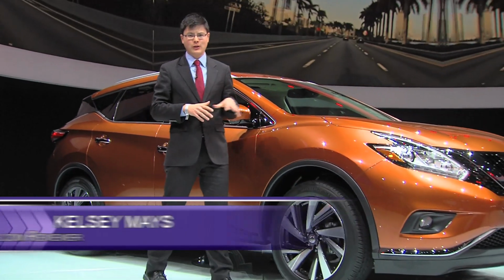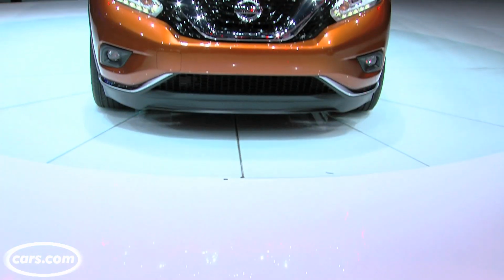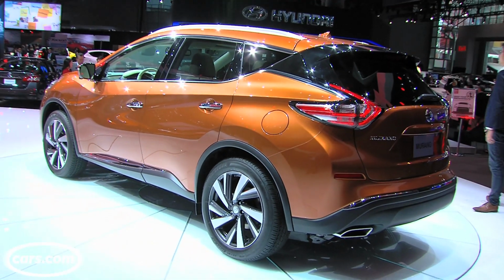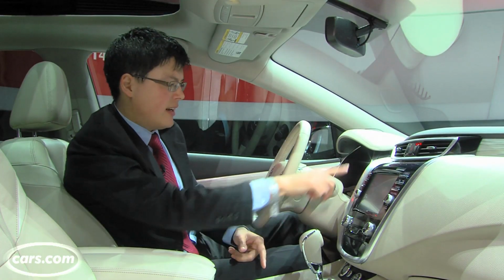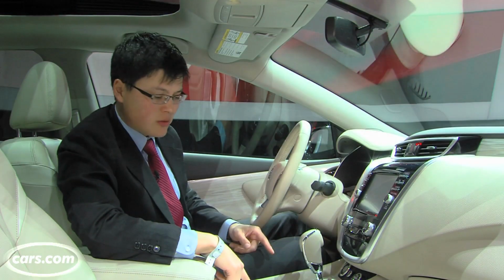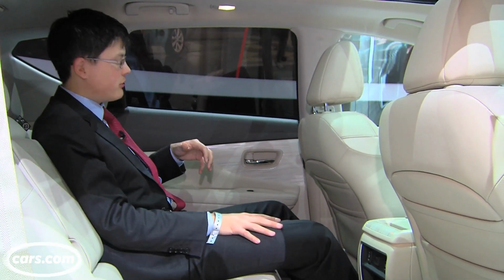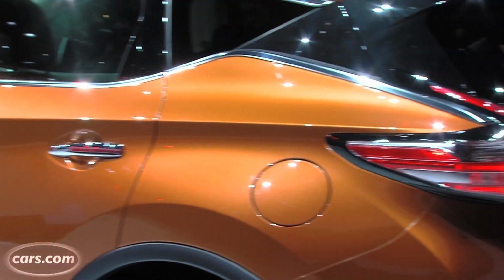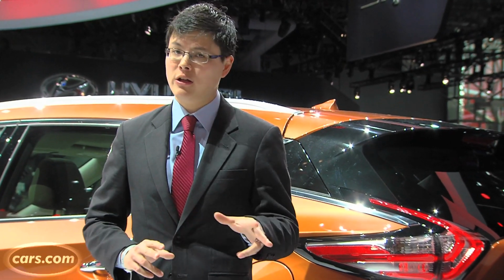2015 Nissan Murano - First Look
Nissan's midsize crossover gets a redesign, and although its styling still errs on the side of wild, new design cues should make it look familiar — especially its Rogue and Pathfinder-like new grille. Cars.com reviewer Kelsey Mays says the Murano's evocative styling is nicely matched by a well-dressed interior with plenty of room and high-quality materials.